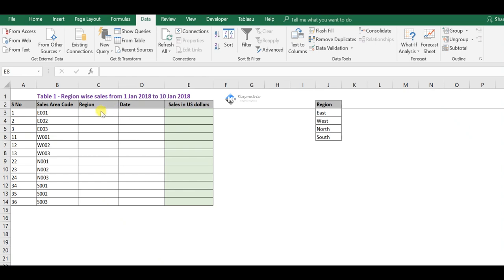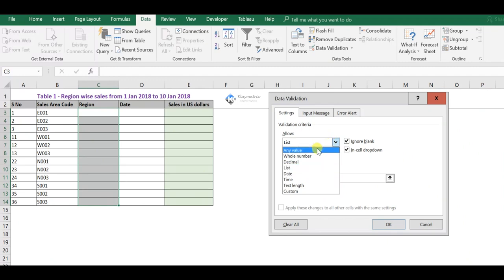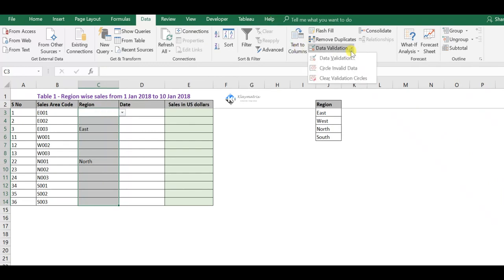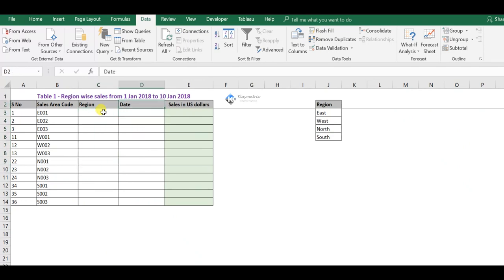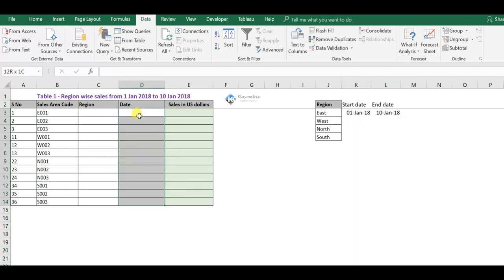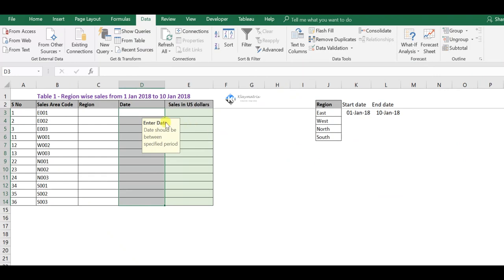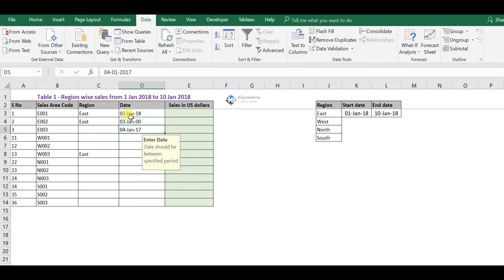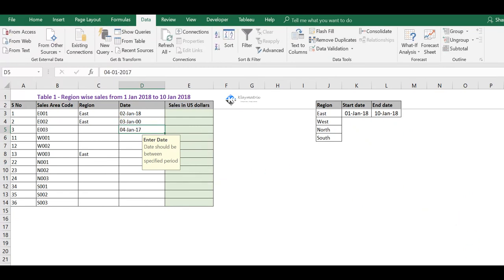Chapter 10-Data Validation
Learn how to implement data-validation in excel which helps in improving the data quality and prevents human errors while inputting data.